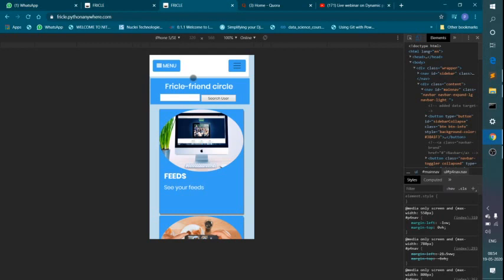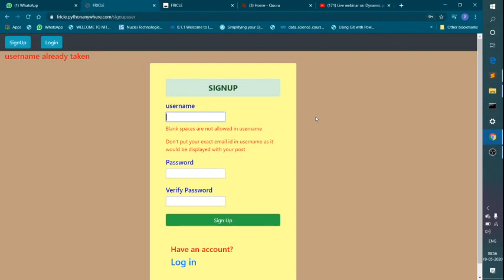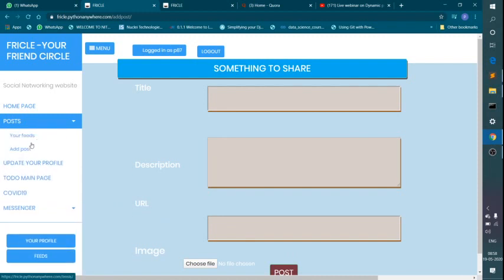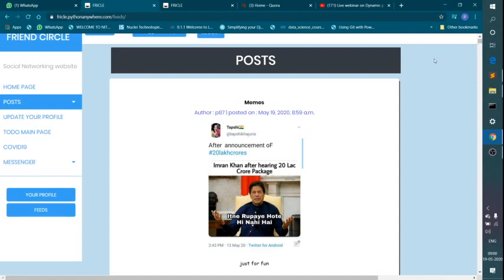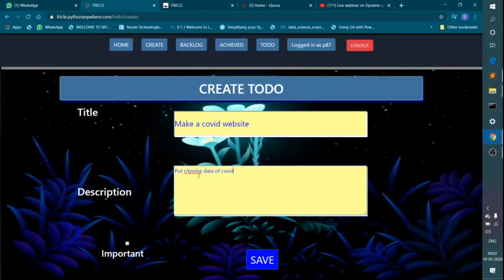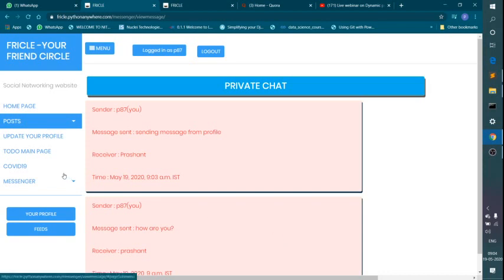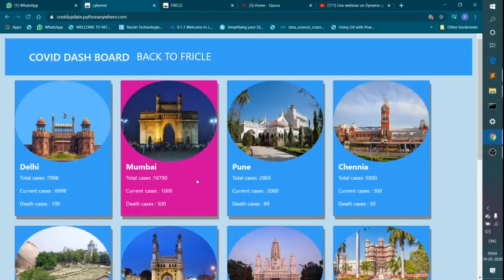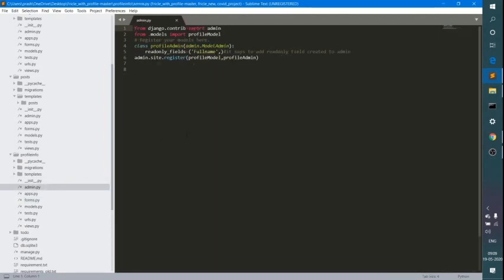Fricle -your friend circle ( A social networking site developed using Django)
FRICLE
Developing Social networking website using django web framework

 It is a social networking website.